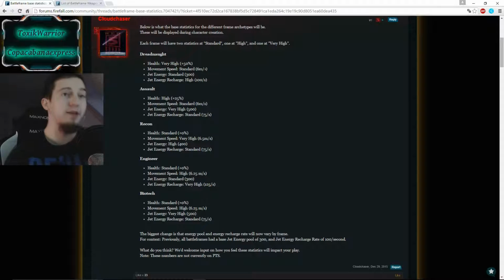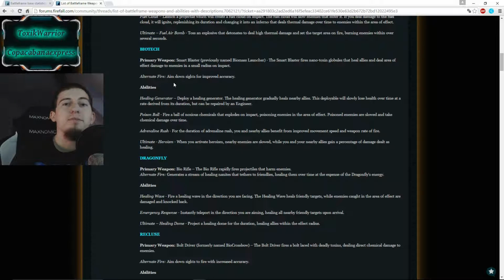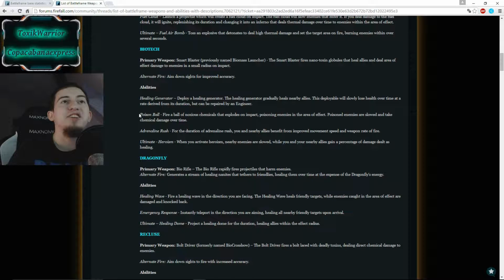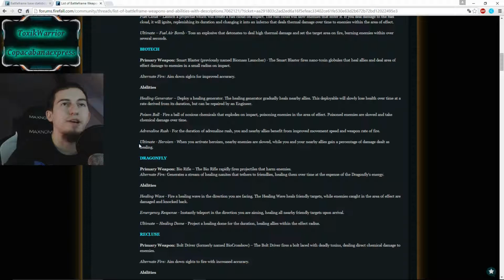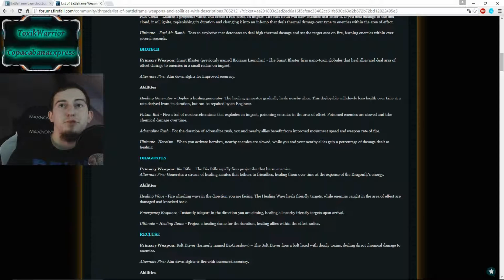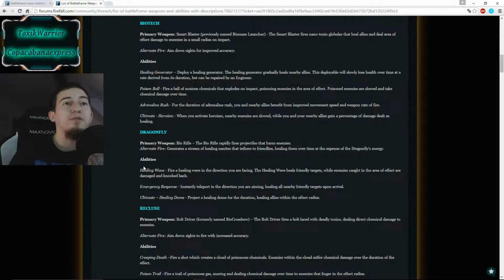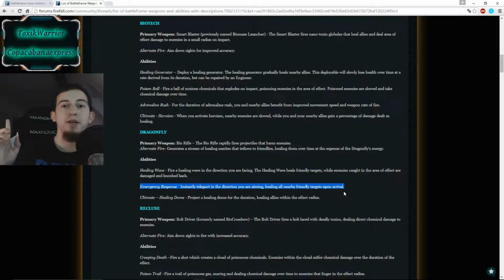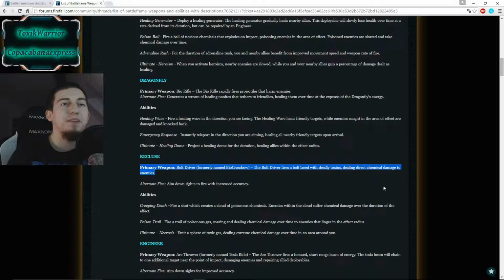[EN] Firefall News #5 Biotech 1.6